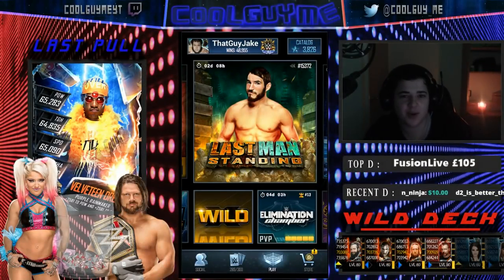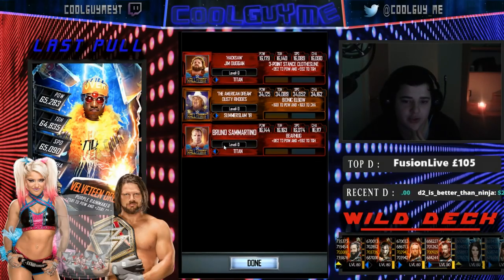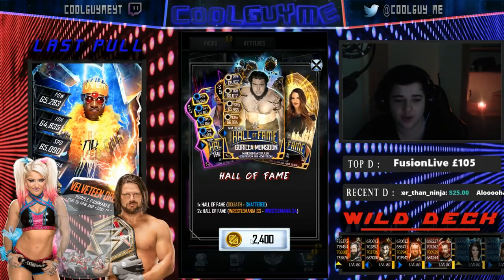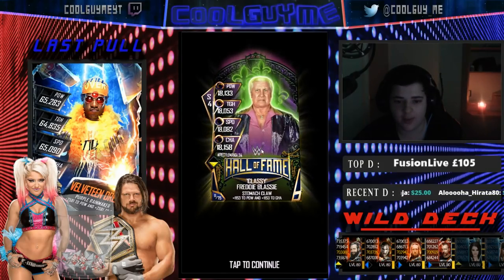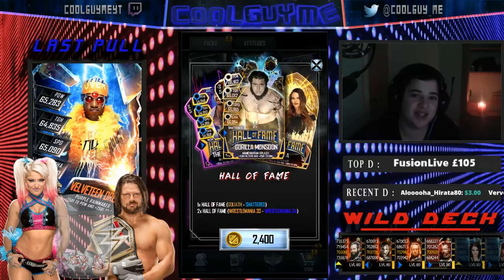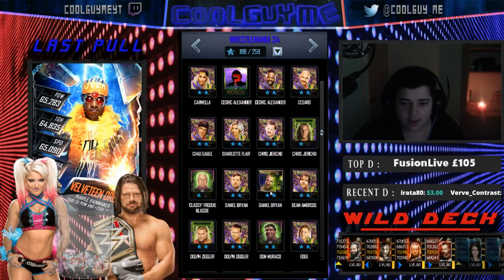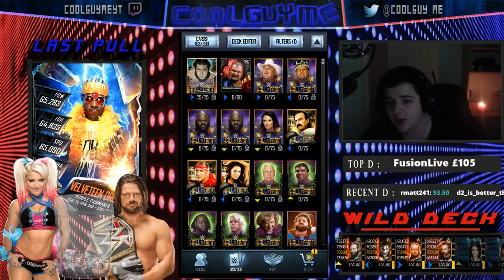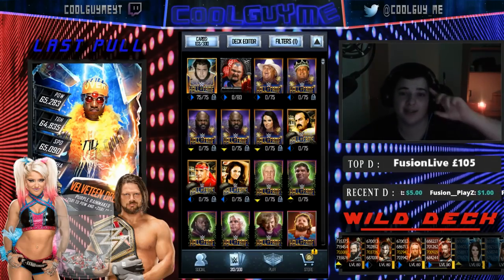HOF PACK OPENING!!!! | WWE Supercard #26 (Season 5)